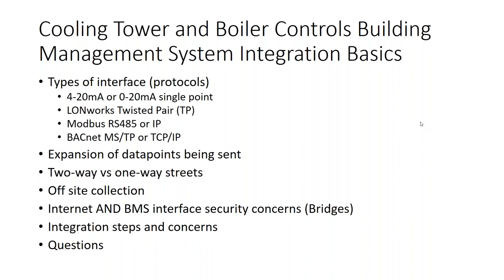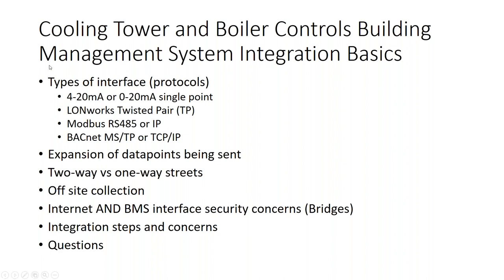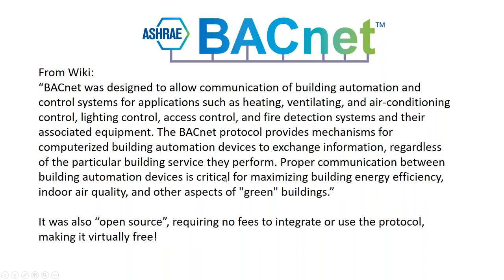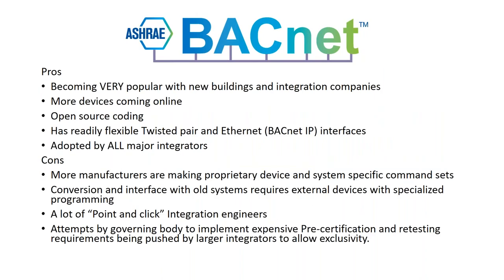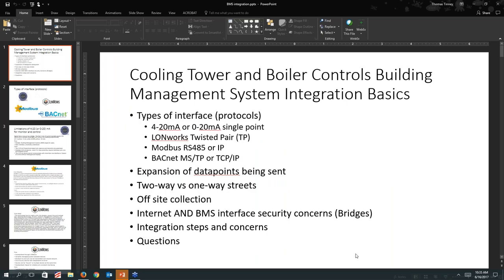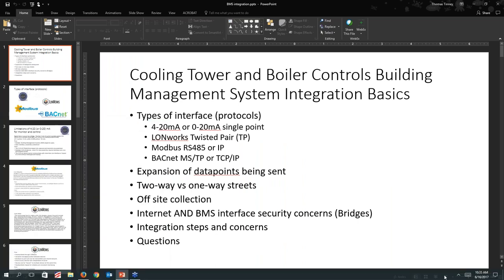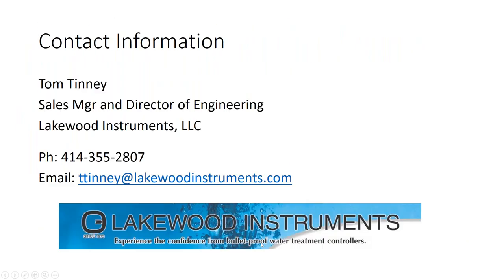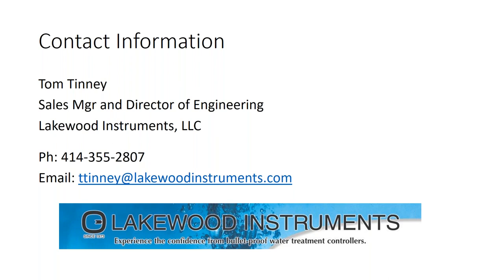Cooling Tower and Boiler Controls BMS Integration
Tom Tinney is the presenter for this AWT.ORG Webinar about the basics of controller integration for water treatment professionals with a BMS. Protocols, interfaces and concerns are covered for BACnet, Lonworks and MODbus.